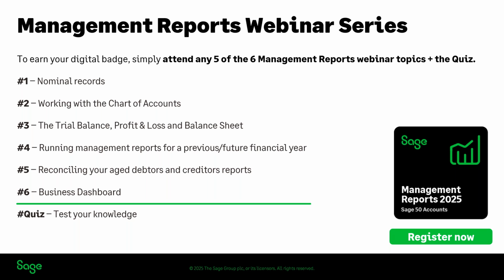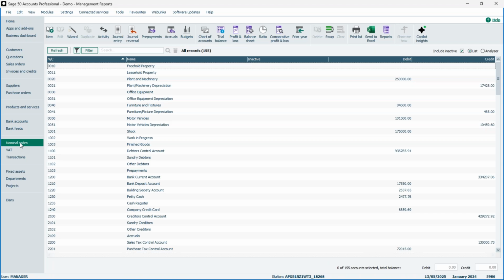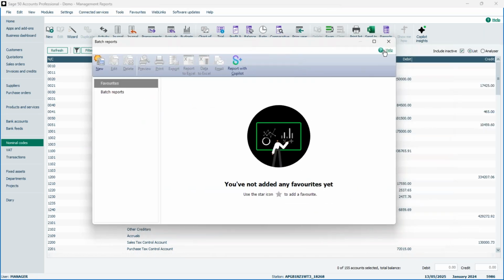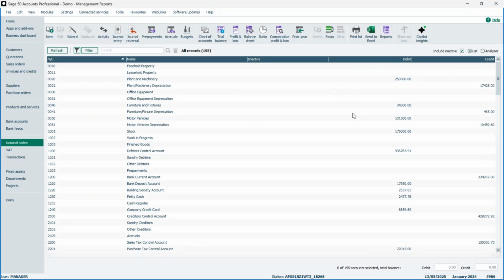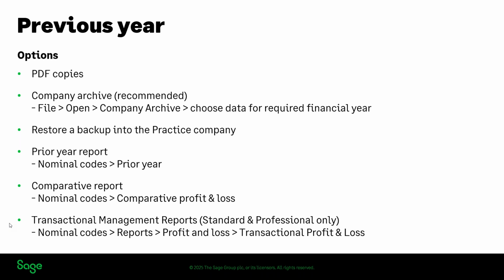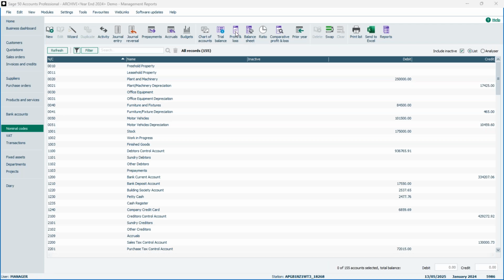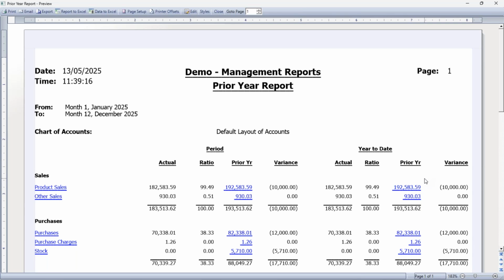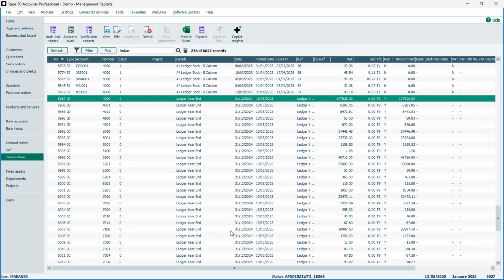Sage 50 Accounts (UK) - Management Reports 2025 - #4 - Reports for a previous/future financial year